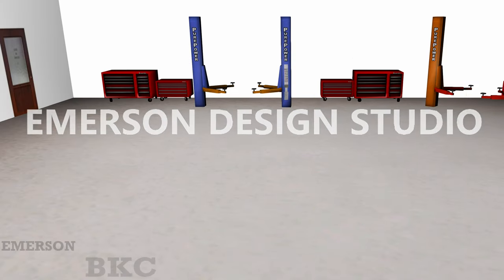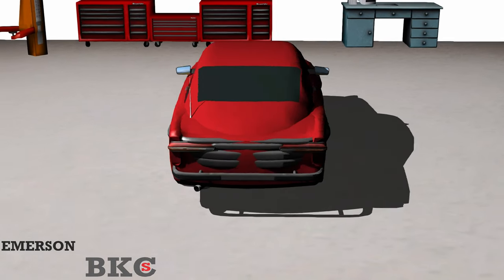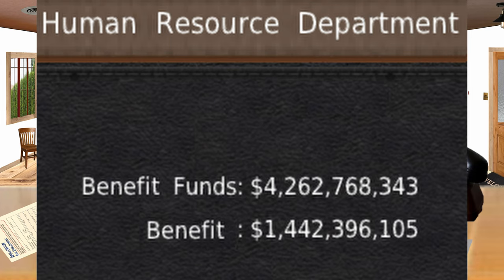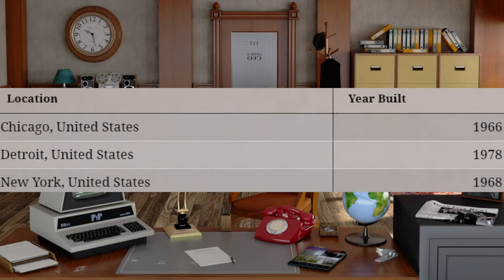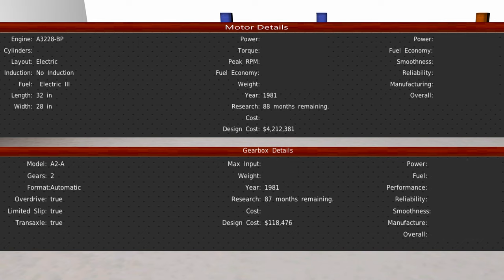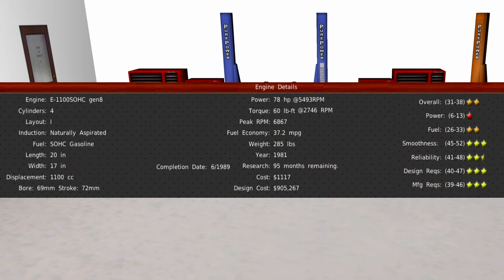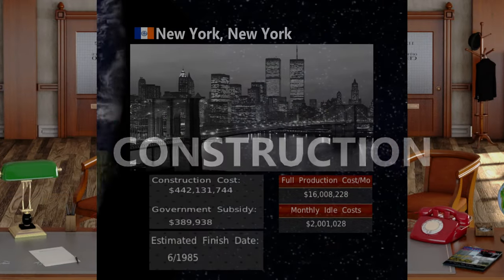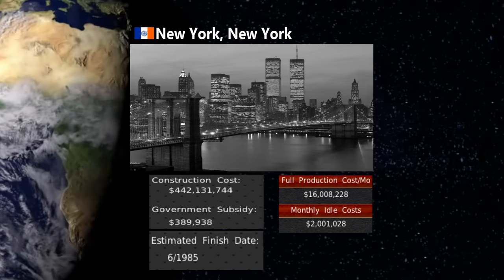Emerson Motor Company, June–July 1981, Construction, Designs, Outsourcing, and Training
Nite Foul - Noir Et Blanc Vie

Earth Rotating In the Space Free HD videos - no copyright

00:00 Drive up and enter Emerson Motor Company
00:15 June 1981
00:17 Design
00:58 Operations
01:43 July 1981
01:49 Construction
02:27 Operations
02:47 Electrification
03:18 Outsourcing
03:26 Engine Development
04:22 Construction
05:01 Revenue, Expense, Taxes, and Cash Flow
05:11 Exit Emerson Motor Company